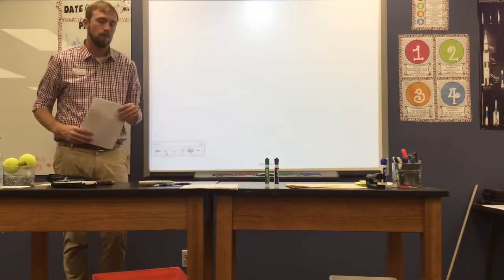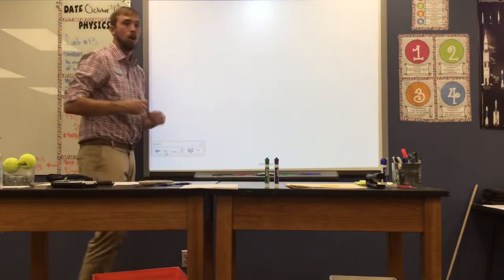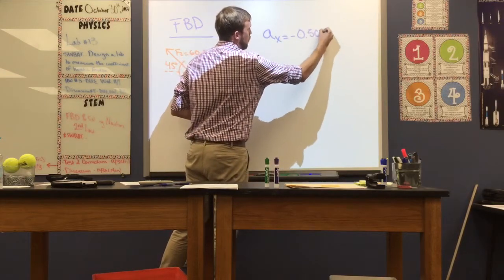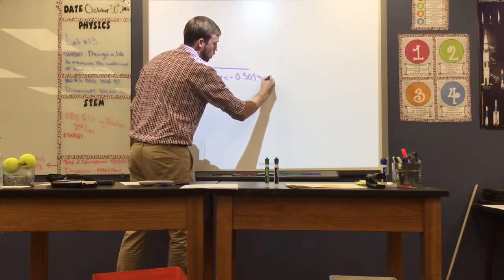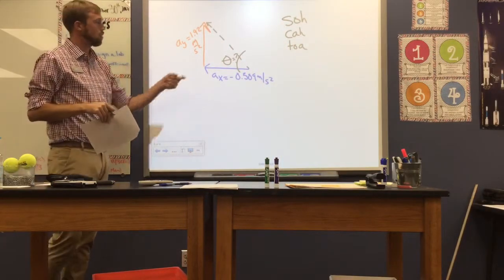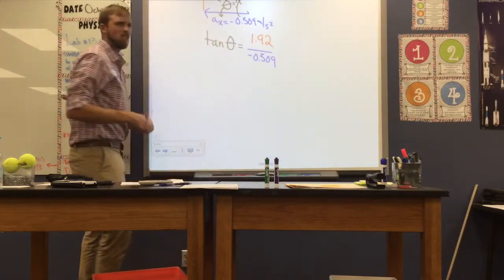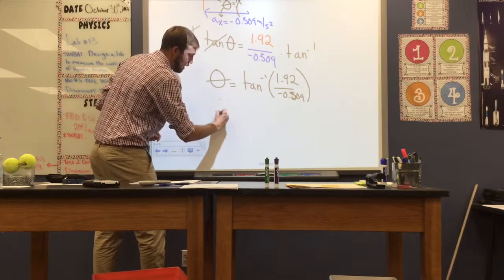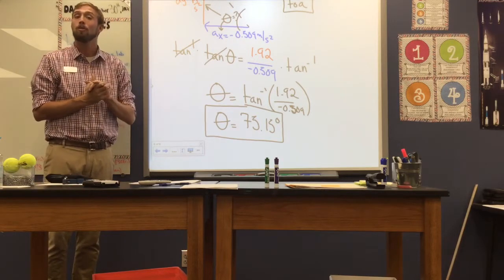Solving for the Direction of Resultant Acceleration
In this video, our objective is to solve for the direction of an acceleration vector (also referred to as a resultant acceleration) based on components that have previously been determined.

Problem #8 on HW5